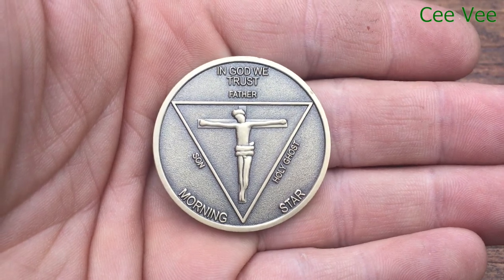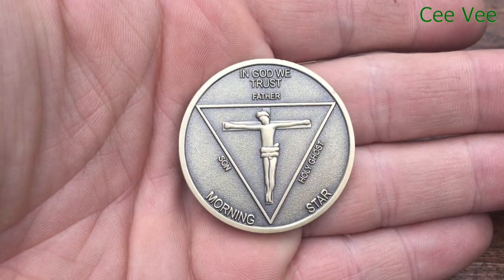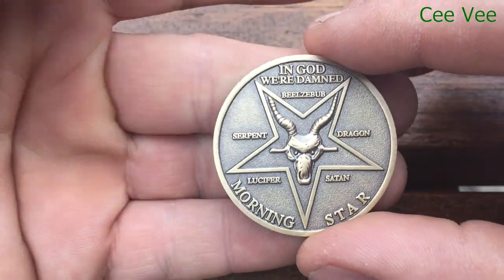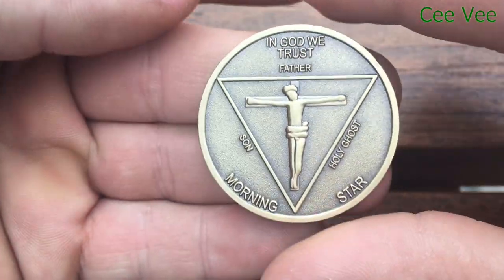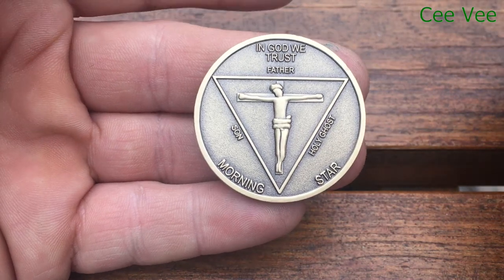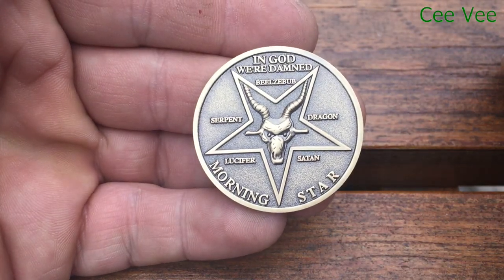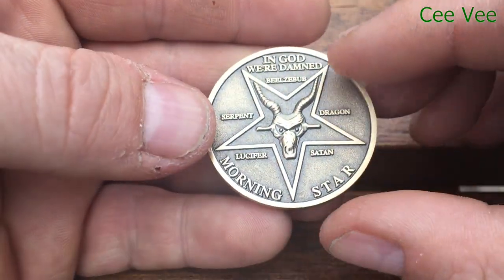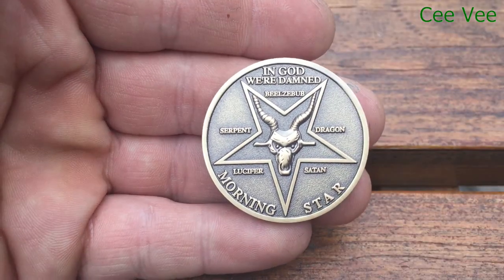Pentecostal Coin Lucifer presentation from the Lucifer show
Used in Lucifer Season 1 from FOX. Fox canceled the show after 3 seasons and it's now on Netflix. So go watch it there and use the hashtags on Twitter Lucifer LuciferSeason4 so Netflix will renew it to a season 5.

UPDATE: 17/02/2020 - S5 will come to netflix with a potential S6. Keep trending on social media !!!

With this pentecostal coin someone is allowed to travel from and to Hell. It can only be used once. Lucifer (played by Tom Ellis) had it on the show.

The coin is 3.5 cm or 1.4 inches big.

Bought this one on Etsy from the seller HELLFIREGoods. That Link was removed because of this UPDATE 22/01/2021, This seller doesn’t sell this specific coin anymore. But he still sells coins though ;)

Here is another link UPDATE 06/01/2022 from the seller HELLFIREGoods

❗❗❗❗❗❗❗❗❗ What ever you do. please be careful when you buy from ''some' sellers on Etsy or other platforms. Although i used a watermark logo and my video is protected on youtube, he still used is, by taking 'up close' screenshots of the coin in my hand, by cropping out the watermark logo in the corner of the video. I also filed a complaint against him about using my content. So don't buy from those who don't take the effort of putting real images of the coin they offer. ❗❗❗❗❗❗❗❗❗